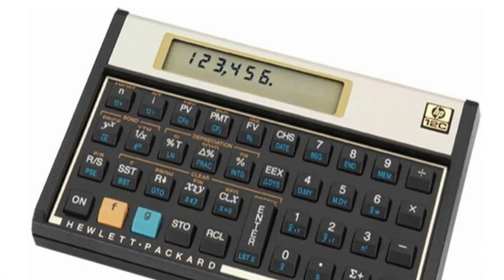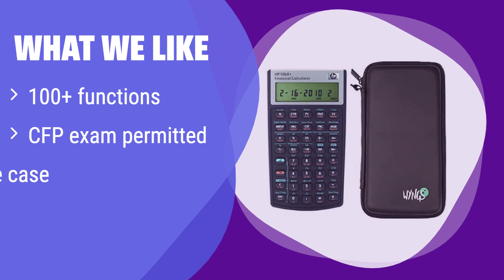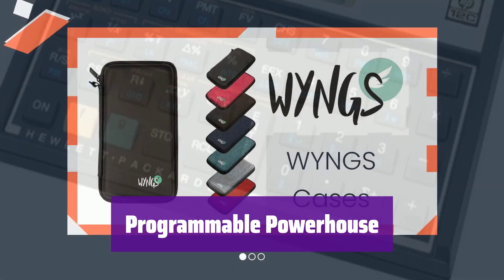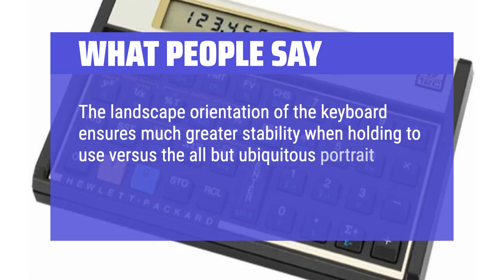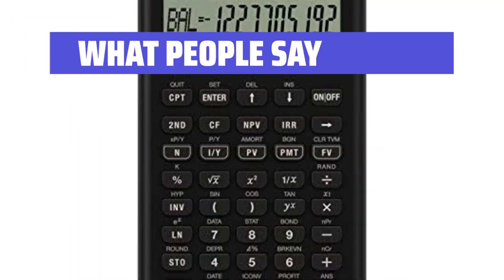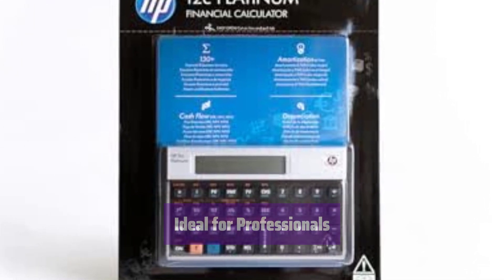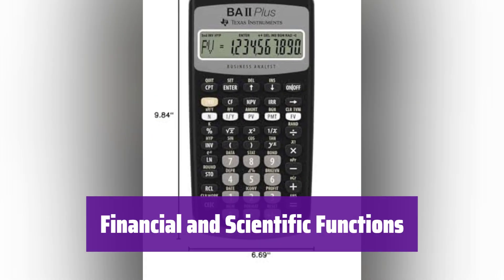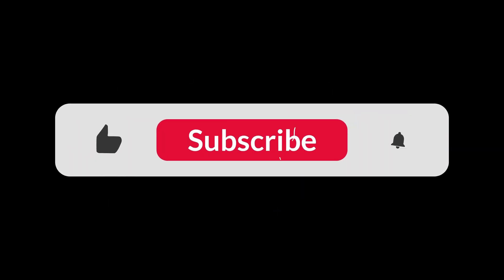The Top 5 Best Financial Calculator in 2025 - Must Watch Before Buying!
The Top 5 Best Financial Calculator Shown in This Video:
  5. ► HP 10BII+ Financial Calculator

4. ► HP 12C Financial Calculator

3. ► TI BA II Plus Professional Calculator

2. ► HP 12CP Calculator

1. ► TI BA II Plus Calculator

  Table of Contents:
  0:00​​​ - Introduction
  00:28 - HP 10BII+ FINANCIAL CALCULATOR
02:49 - HP 12C FINANCIAL CALCULATOR
05:33 - TI BA II PLUS PROFESSIONAL CALCULATOR
07:43 - HP 12CP CALCULATOR
09:53 - TI BA II PLUS CALCULATOR

  The best Financial Calculator is probably one of the most useful tools for managing your personal finances, whether you're a student learning about investments for the first time or a seasoned professional making complex financial decisions; this device can simplify various calculations, including loan payments, interest rates, and future values of investments, saving you time and effort and helping you make informed financial choices.